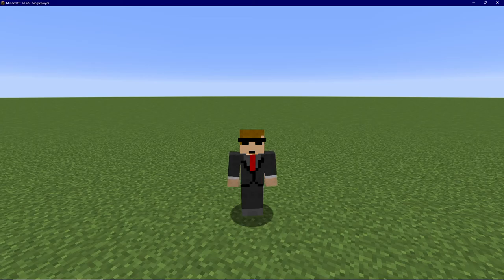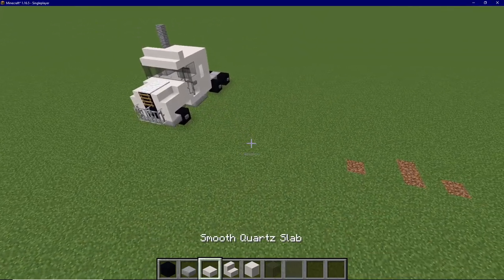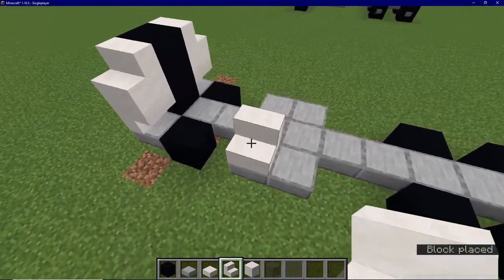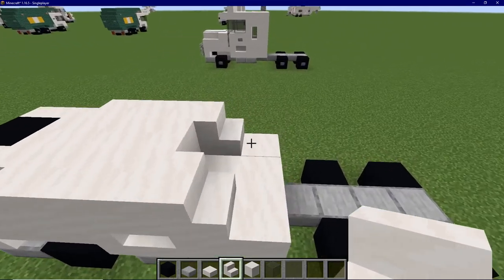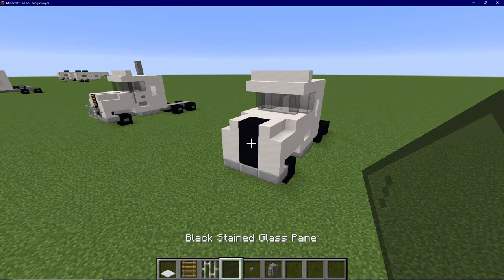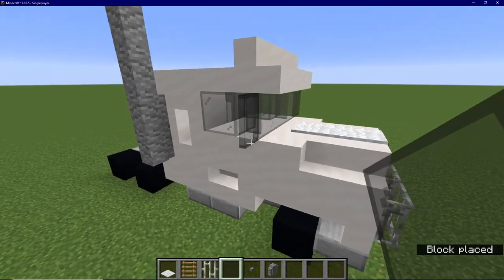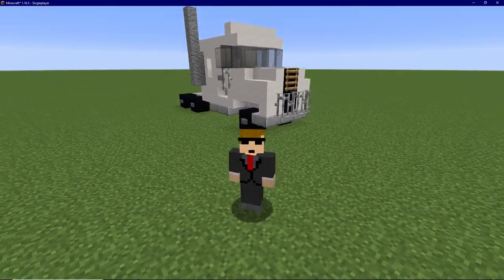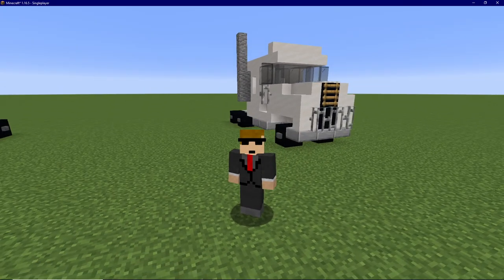Minecraft: 1970 Mack RS700L [Vehicle Tutorial]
\/\/TUTORIAL REQUESTS HERE!!\/\/

Welcome back to another video! In today's video I did another semi-truck tutorial.

OptimisticGamer.weebly.com